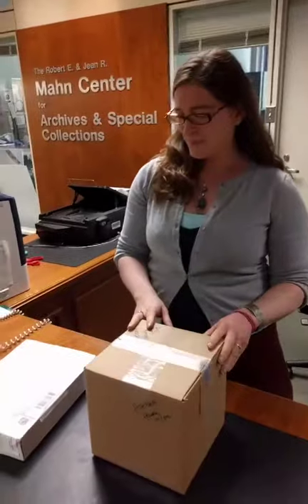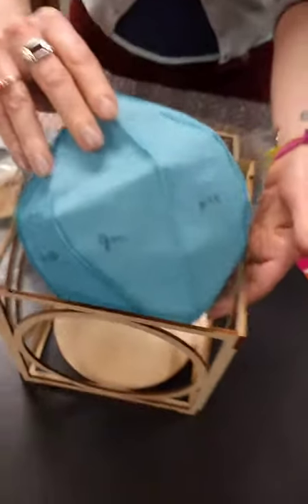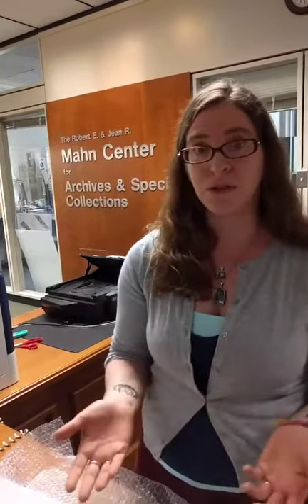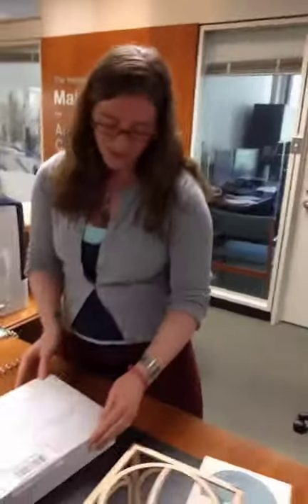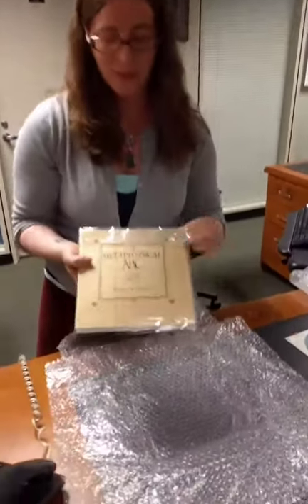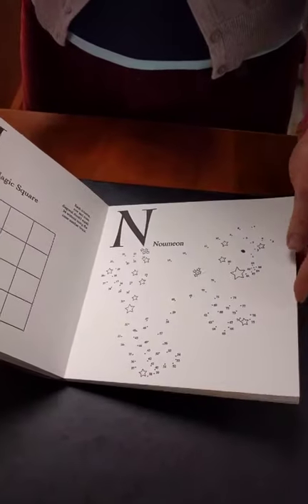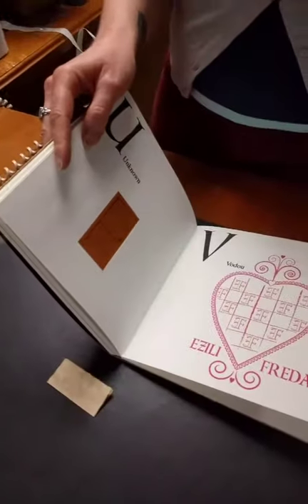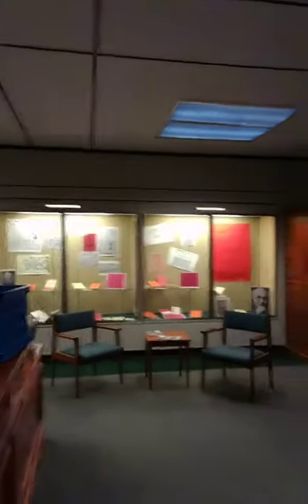Unboxing New Additions to the Special Collections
Recorded live on Instagram on July 26

Special Collections Librarian Miriam Intrator unboxes two new artist's book that will be added to the Libraries' Collection and discusses how she contacts artists to see what materials they have available.